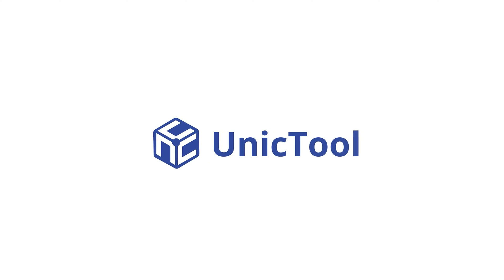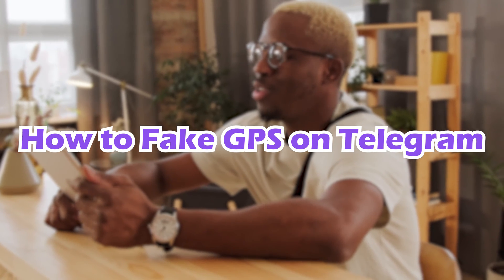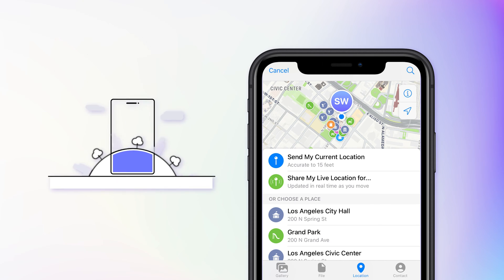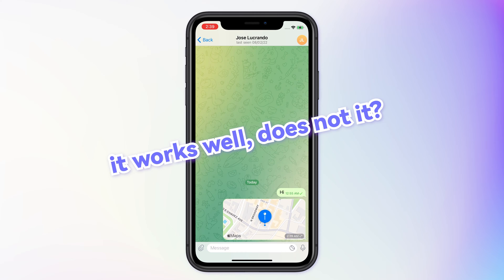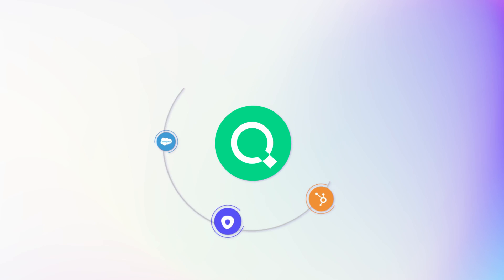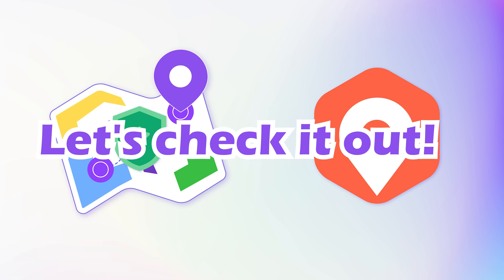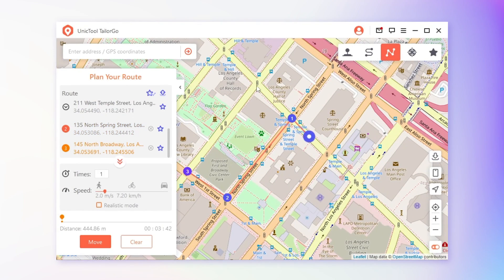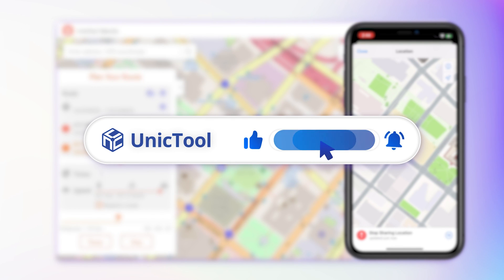【Best】How to send Fake GPS on Telegram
Timestamp
00:00 Intro & preview
00:42 Share your location directly on Telegram, current location, live location
01:48 How to send Fake live location on Telegram
Step1. Download and install TailorGo from Unictool Offcial website
Step2. Connect your device to the computer with a USB cable
Step3. Tap Multi-spot mode, select the road you like to pass, adjust the speed and move